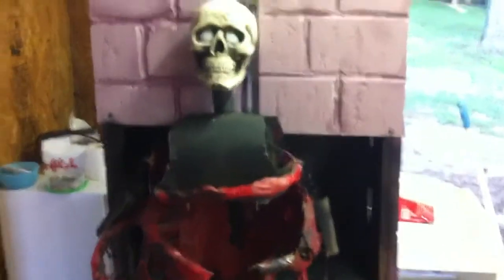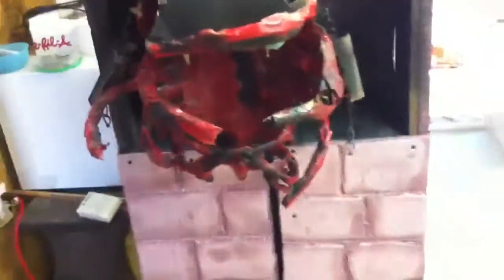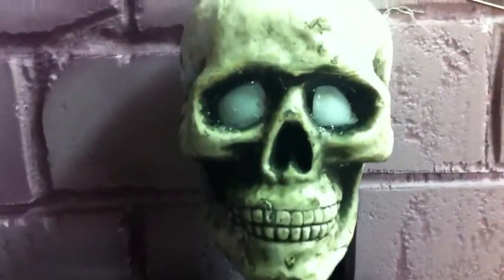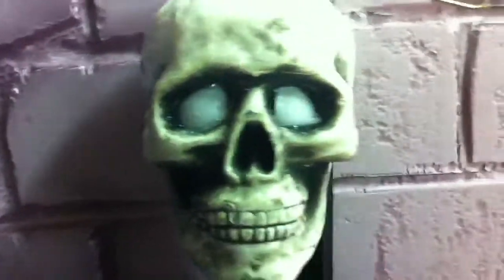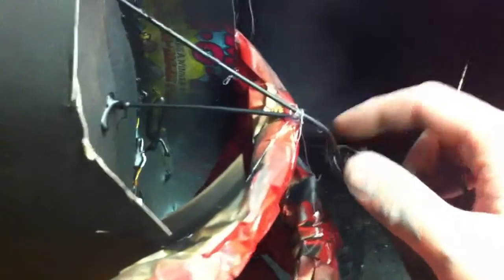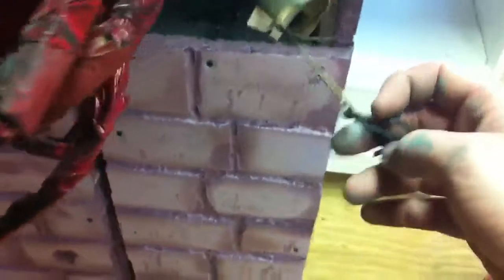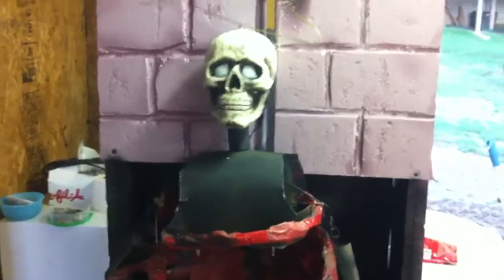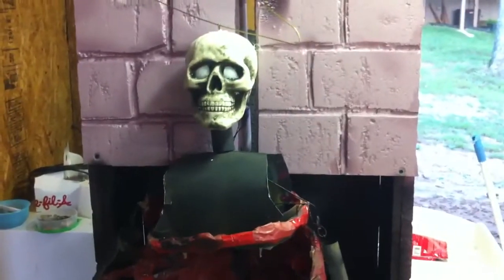Crank ghost re-do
Redoing my crank ghost